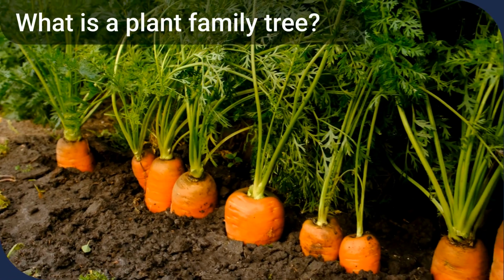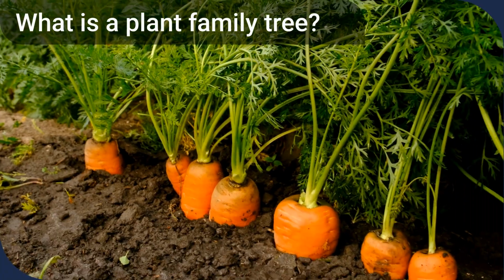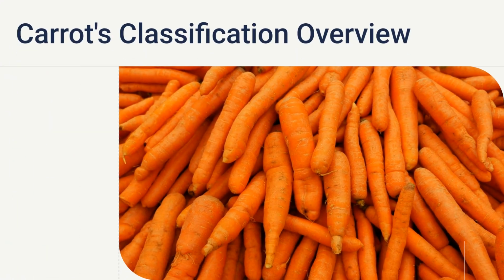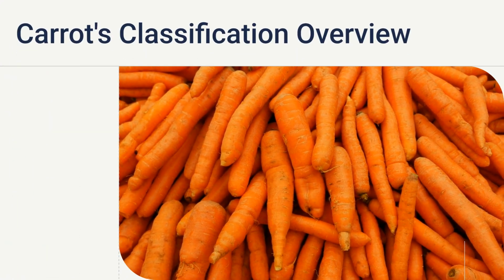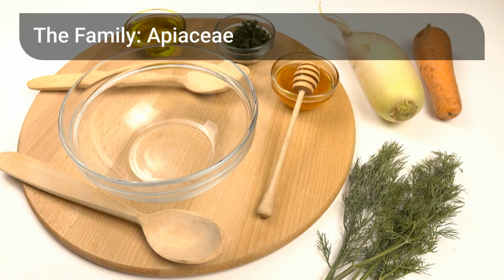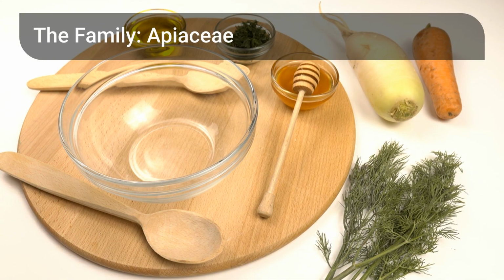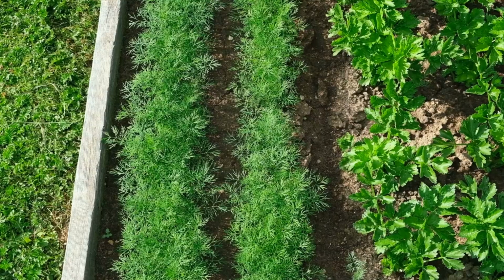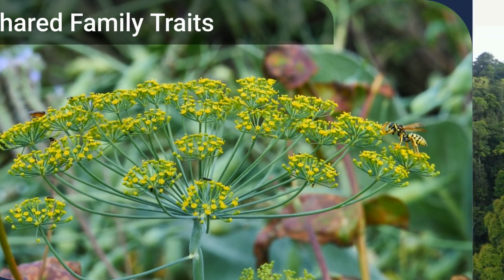The Carrot Family Tree